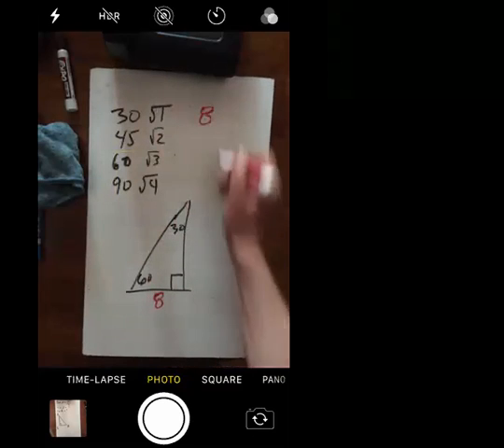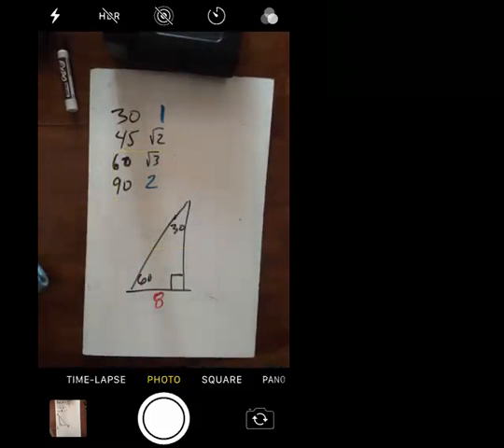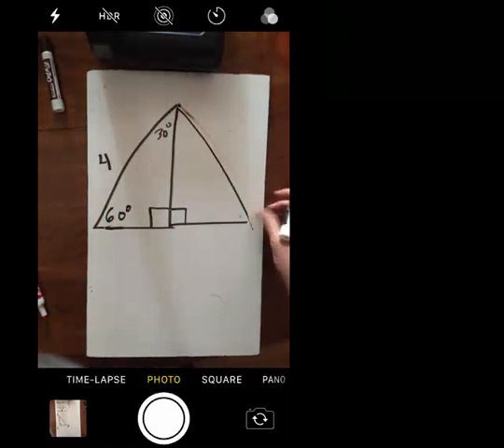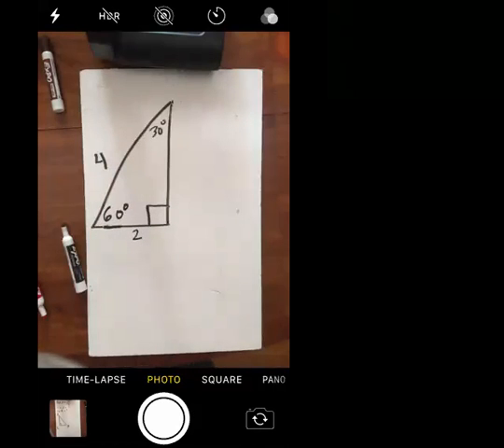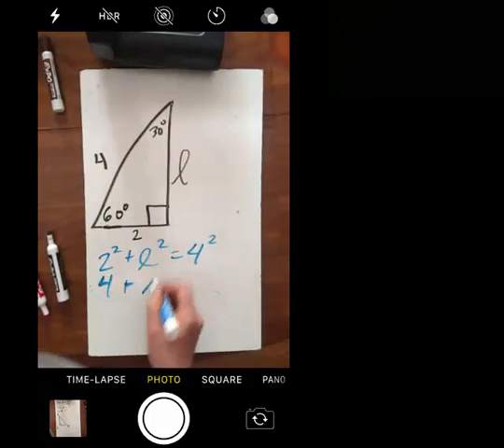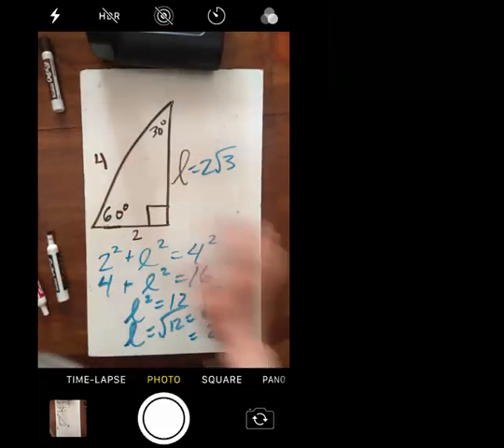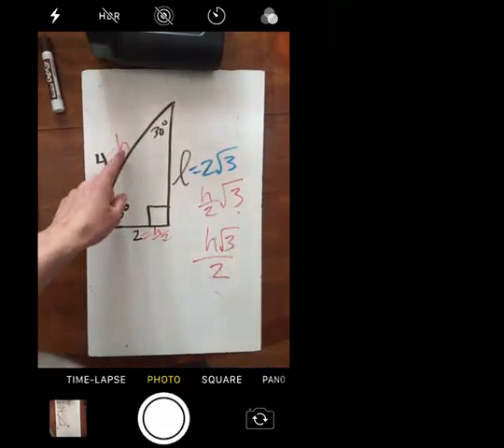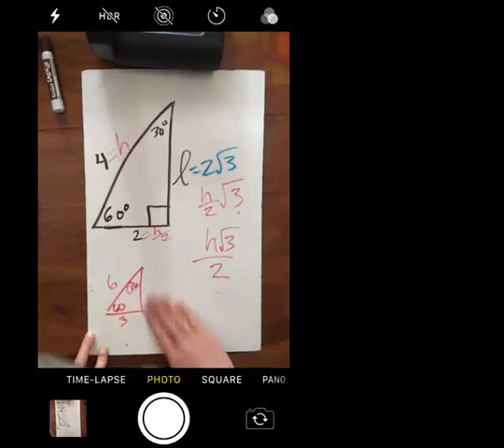30, 60, 90 Triangle Introduction